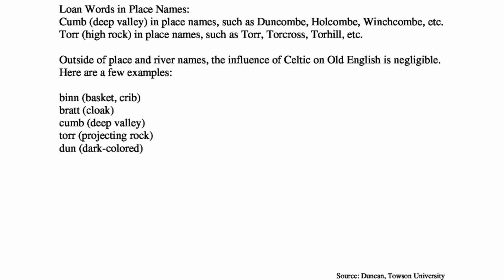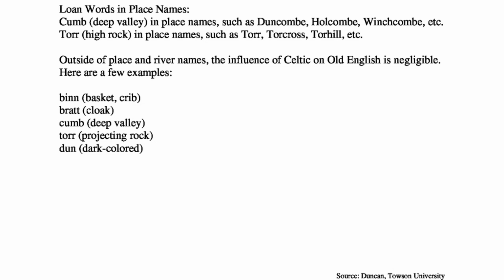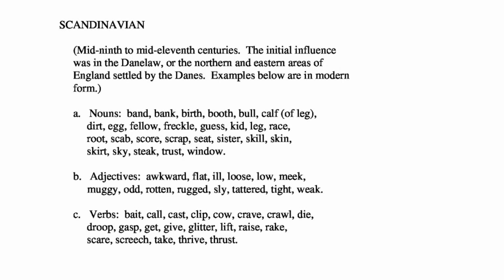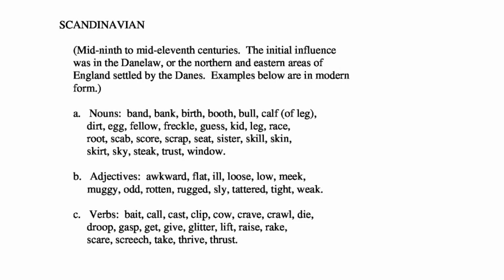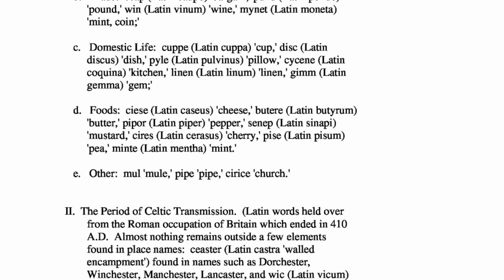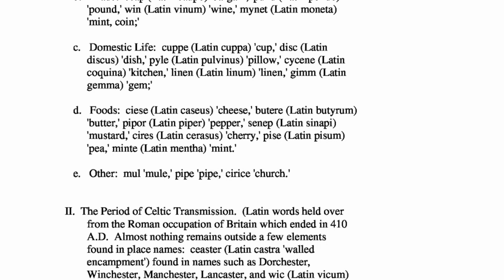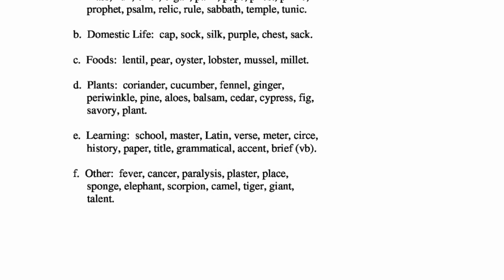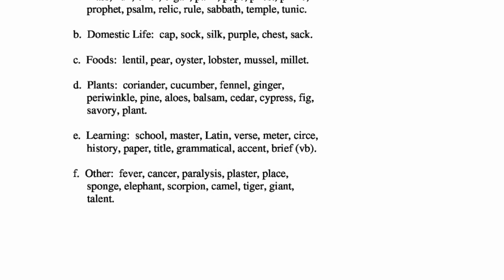M4 Old English: Celtic, Latin, & Scandinavian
Celtic, Latin, & Scandinavian Influences in Old English